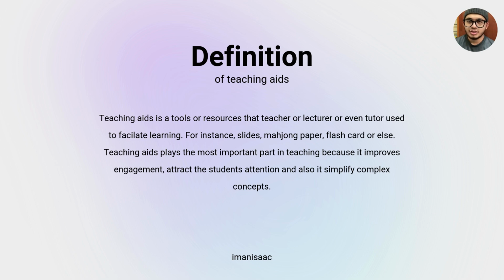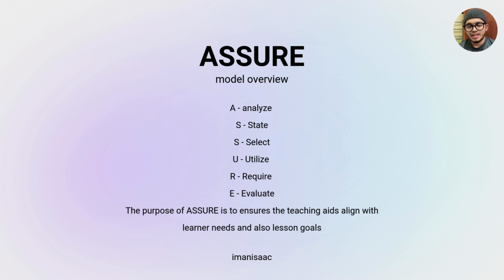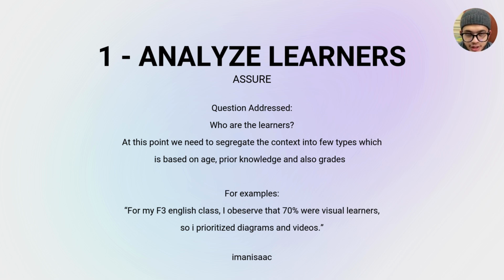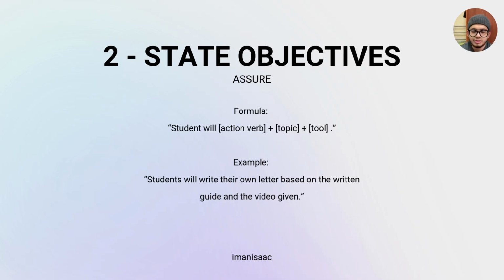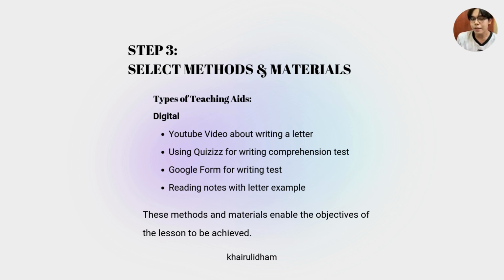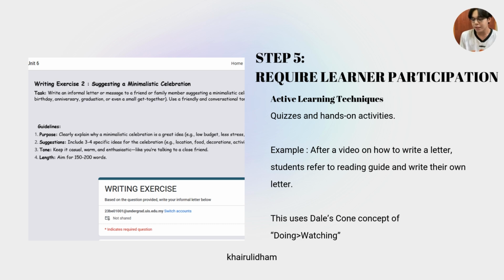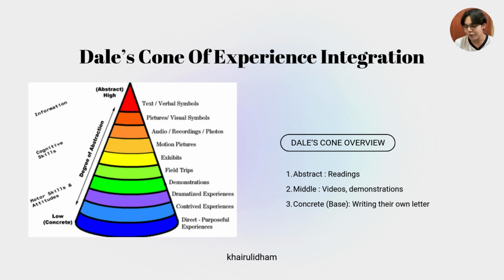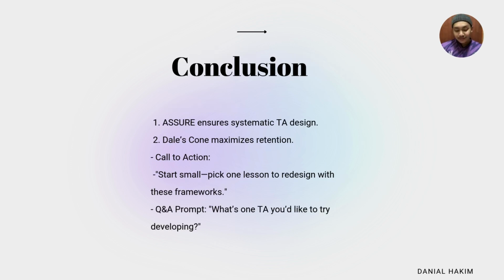BE01 ASSURE Model and Dale’s Cone of Experience Principles in the Teaching and Learning Process